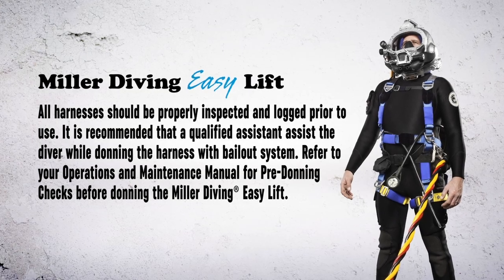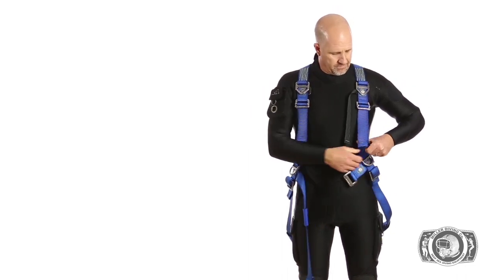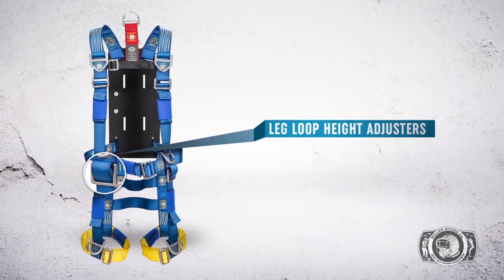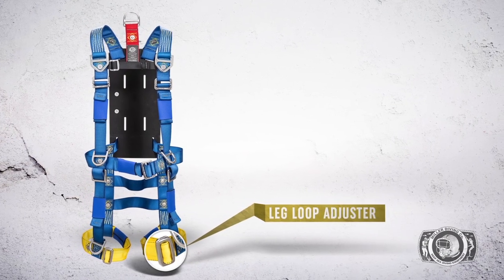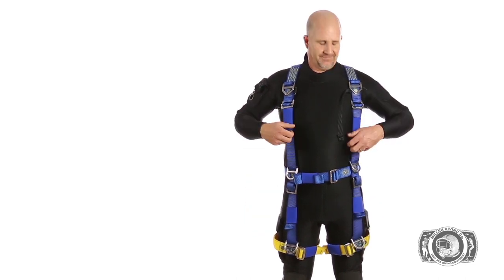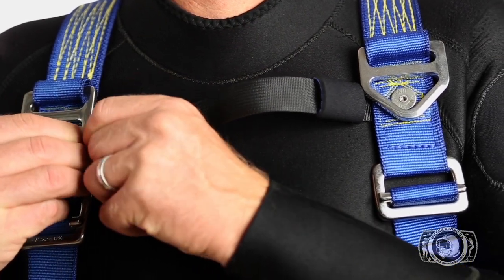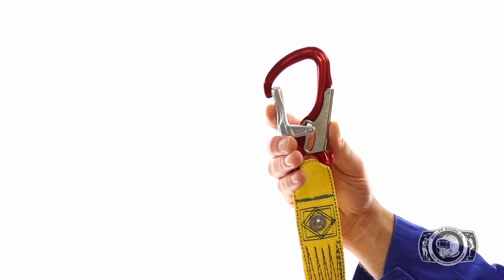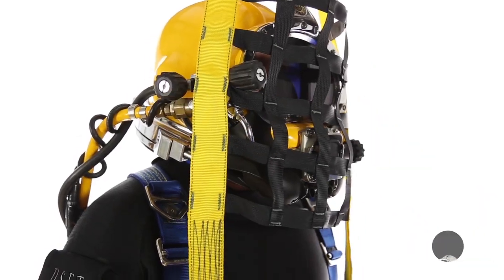Miller Diving | Easy Lift Harness & Extraction Bridle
➤ The Miller Diving® Easy Lift Harness

One feature that makes the Miller Diving® Easy Lift harness with Extraction Bridle stand apart from the others is its three point attachment system.

This design allows an conscious, unconscious or otherwise disabled diver to be securely lifted from the water with unmatched comfort and security while supporting the neck and body in a stationary position.
An exceptionally adjustable harness, with eight points of adjustment, each paired with neoprene adjustable sleeves. This ensures secure and streamline adjustment ends when adjustments are complete.

Each harness has an identification plate attached to the backpack with serial number, part number, manufacture date and other perti­nent information.

The Miller Diving® Easy Lift Harness meets all ANSI 359.1 standard requirements and is compliant with the ADCI Consensus Standards 6.1 Edition.